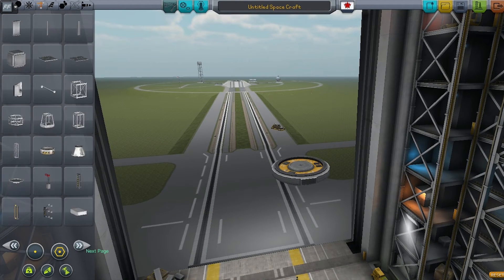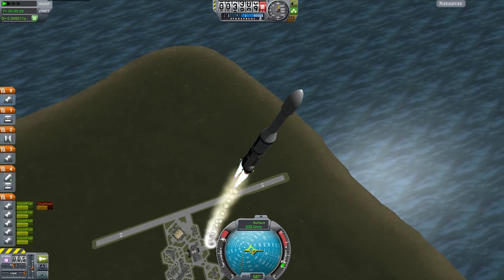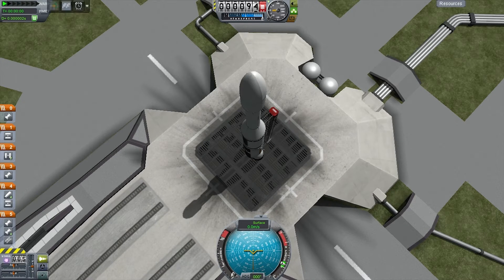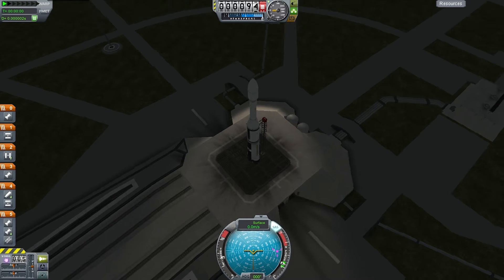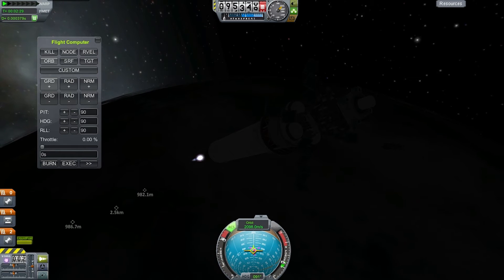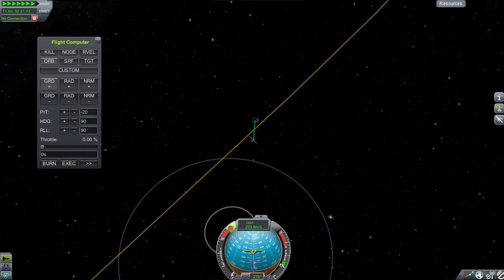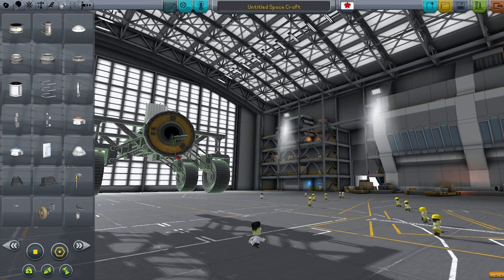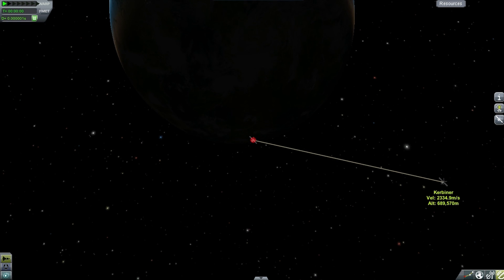7: KSP Historical Progression - MARINER 2/KERBINER 1 (Part1)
This mission is more complex and challenging than anything I've done so far - we're going to Eve! I'll show you how I did each step so you can get there yourself.

Mods used:
Active Texture Management
Cacteye Telescope Mod
KW Rocketry
Kosmos Space Station Parts
Deadly Reentry
RemoteTech 2
Kerbal Attachment System
6S Tubes
Kerbal Alarm Clock
Hullcam VDS
EnvironmentalVisualEnhancements
Kerbal Shuttle Orbiter System

Kerbal Space Program version 0.23.5 (KSP) is the sole property of Squad